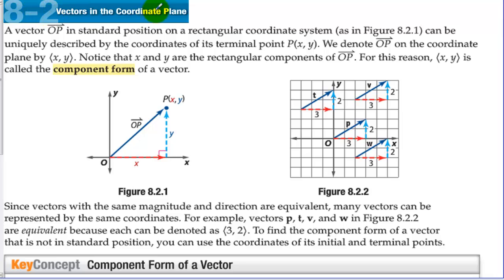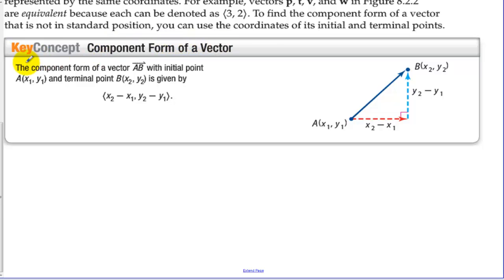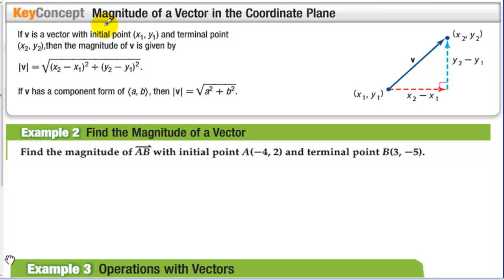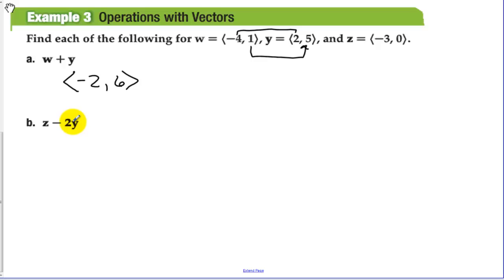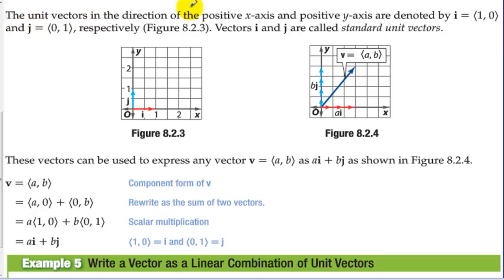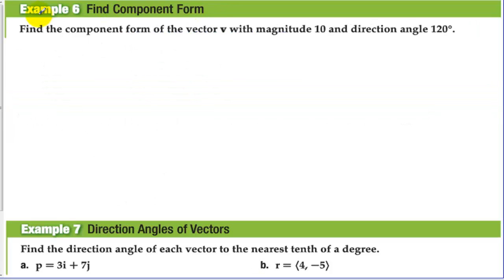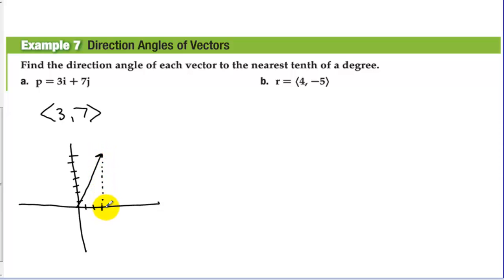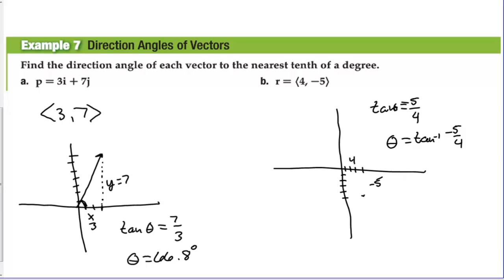Honors Precalclulus Section 8-2 Vectors in the Coordinate Plane